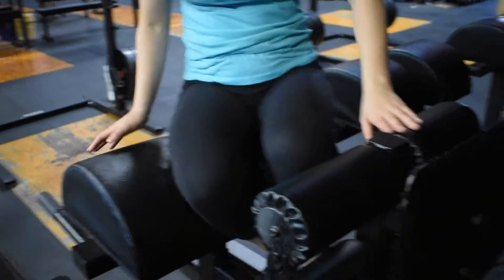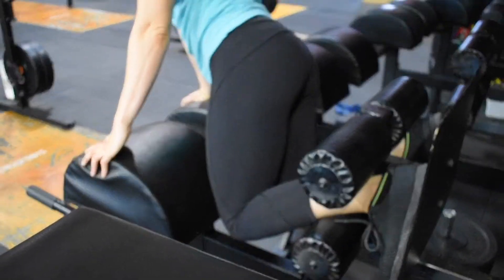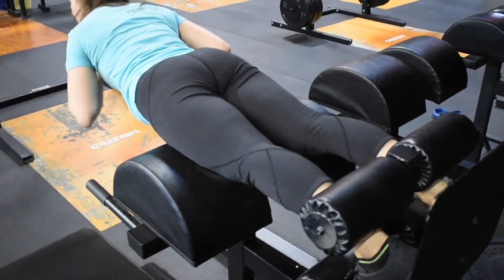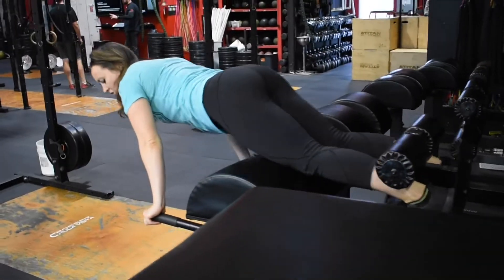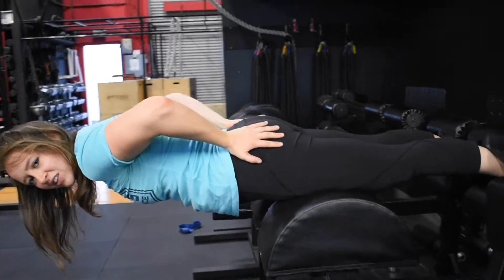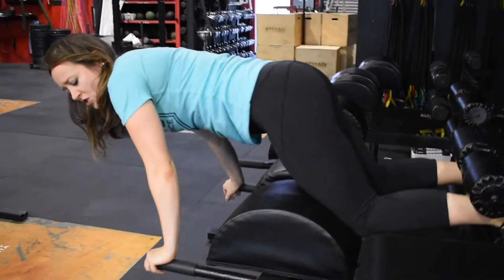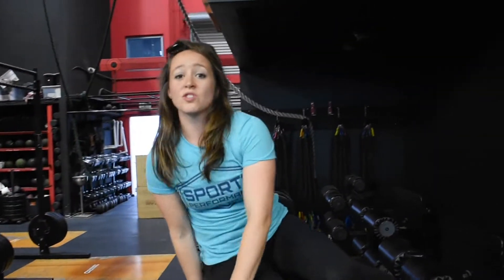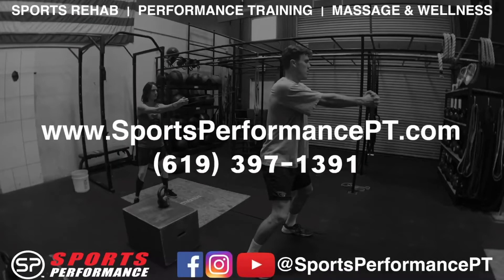Strengthen Your Posterior Chain | Sports Performance Physical Therapy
Your posterior chain is made up of 3 major muscle groups that need to be strong for fitness and functionality of your everyday life. Check out this video and other ones in our 'Glutes' playlist for how to build bigger and stronger glutes and even how you can strengthen your posterior chain!

We help active people relieve pain, prevent injury and optimize performance through personalized, one-on-one care.